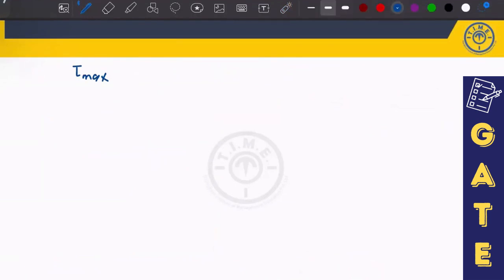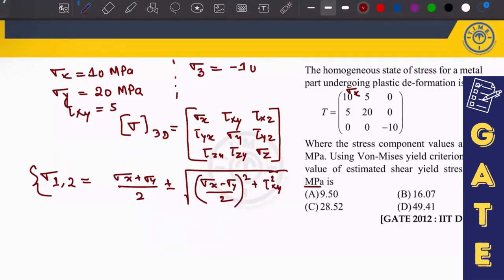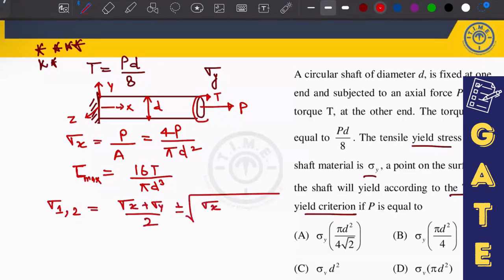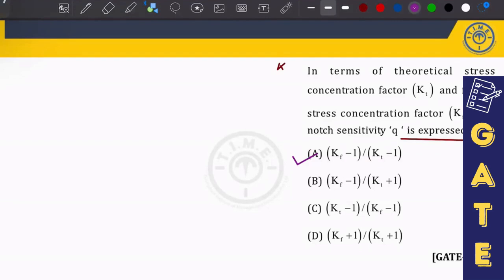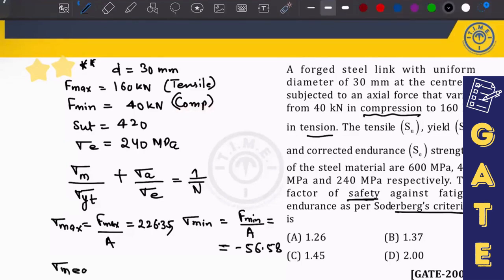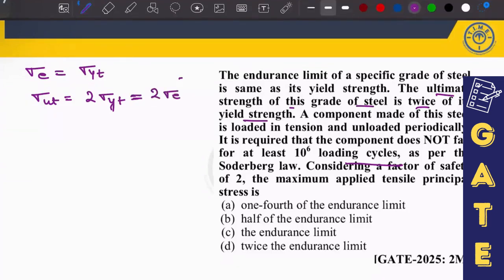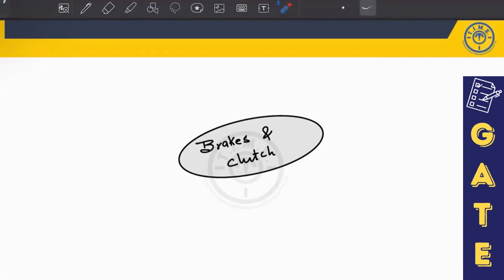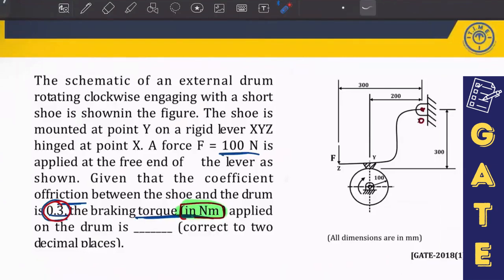ME | Machine Design | Class 1 | GATE 2026 | TIME 4 GATE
Master the fundamentals of Machine Design with Class 1 from T.I.M.E. GATE. This session is designed for GATE 2026 Mechanical Engineering aspirants and covers essential concepts, important formulas, problem-solving techniques, and exam-oriented approaches to strengthen your preparation. Build a strong foundation in one of the most important subjects for GATE and enhance your confidence with concept-focused learning from expert faculty.

✅ Comprehensive Study Material:Access high-quality content tailored to your exam needs.

MBA: CAT, XAT, MAT, SNAP, NMAT, IIFT, OMET
Engineering : JEE Main, JEE Advanced, GATE
Medical : NEET
Law : CLAT, AILET
Government Job Exams: SSC CGL, Bank PO, RRB, IBPS, RBI
Undergraduate Programs: IPMAT, CUET
State-Level Exams: AP ICET, TS ICET